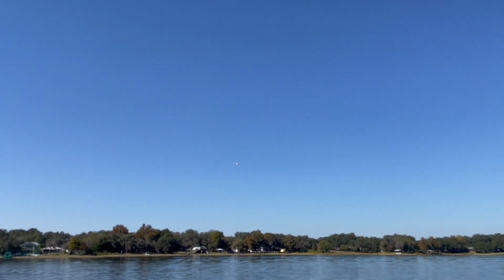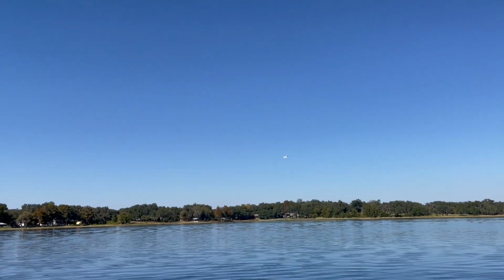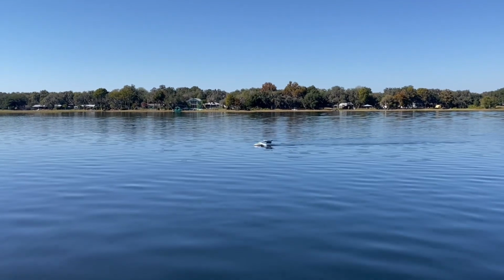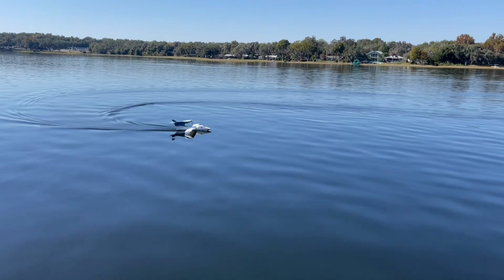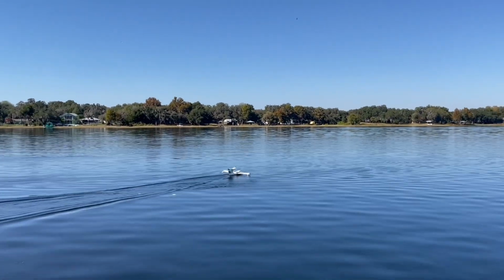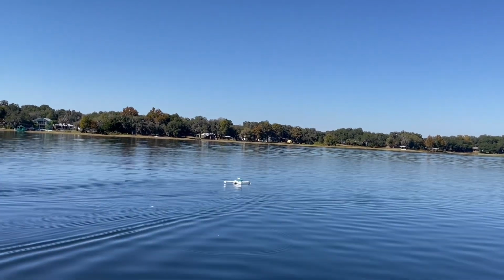Electrify 40” Seawind flying at Lake Hernando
This is the Electrofly Seawind RC plane being flown by Bob Anderson at Lake Hernando in Hernando, Florida.